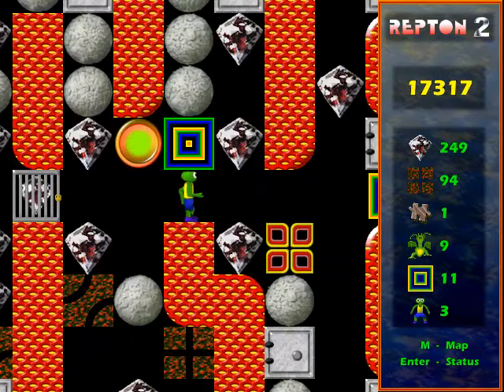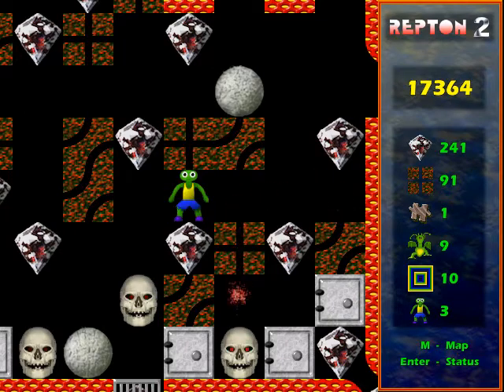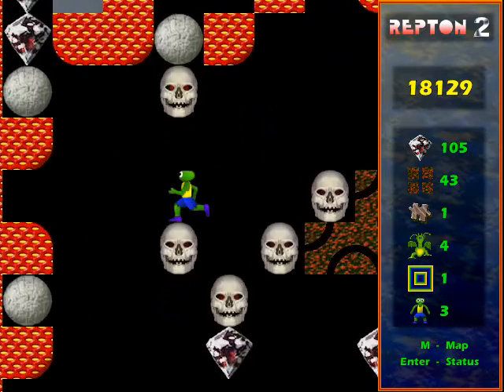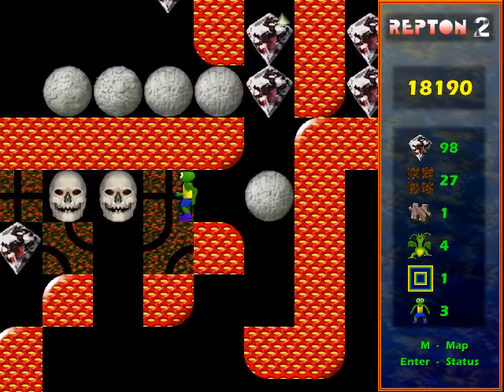Repton 2 Fjord 18/19: Level 7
A walkthrough of Repton 2 Fjord from Repton's Journeys. For this scenario I started playing the game in Linux with WINE, which actually gave a superior experience to Windows 10.